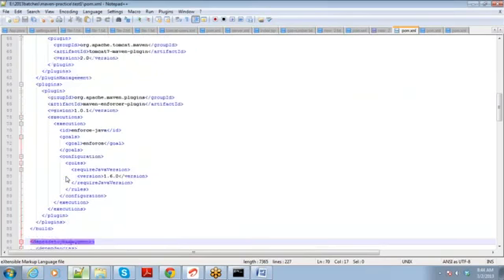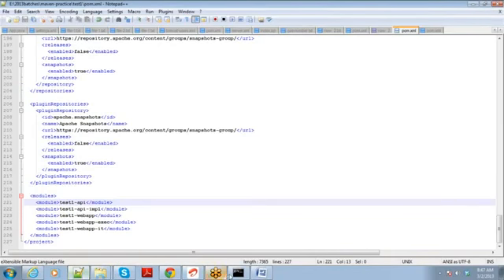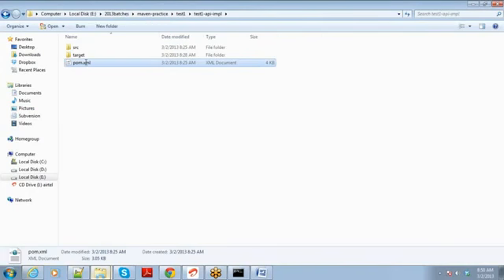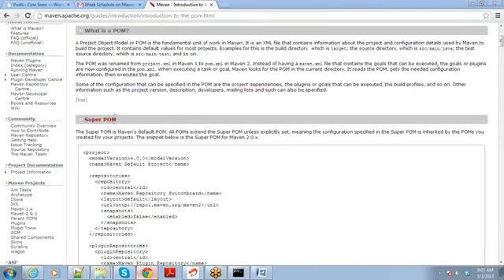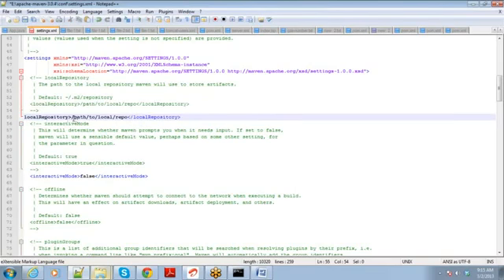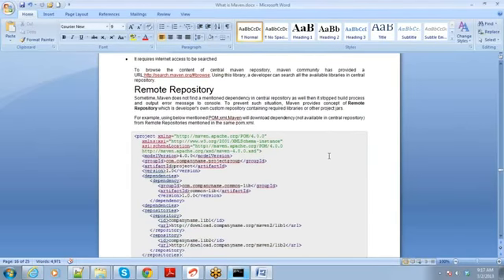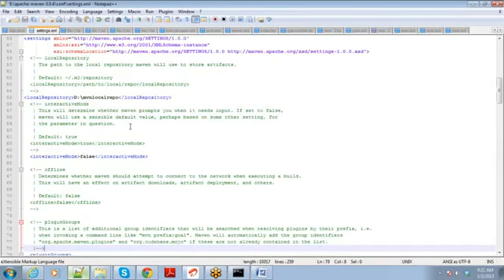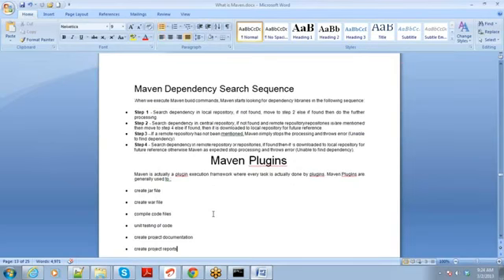Maven Parent POM Repositories part 5